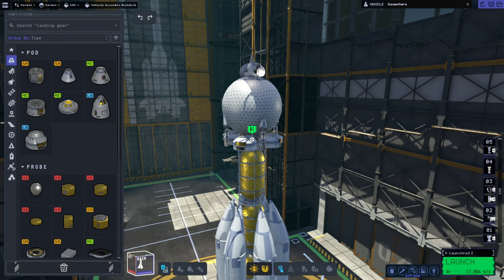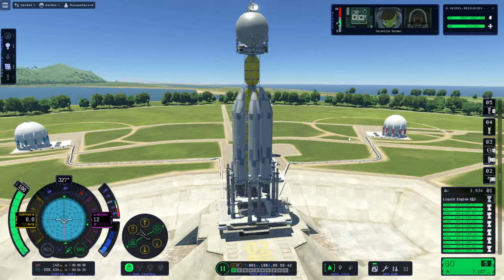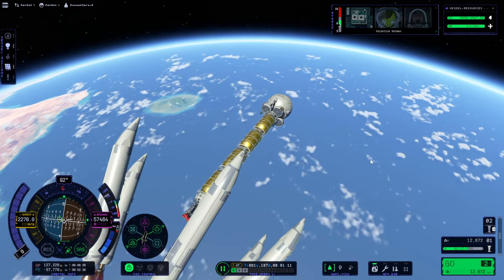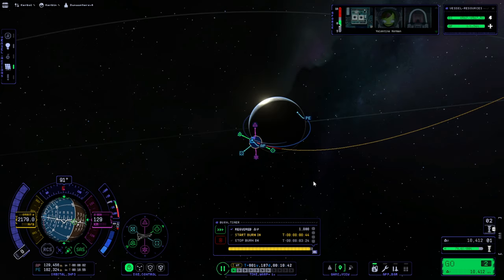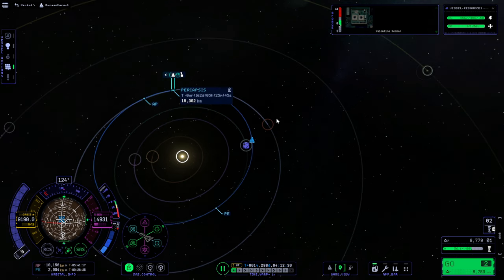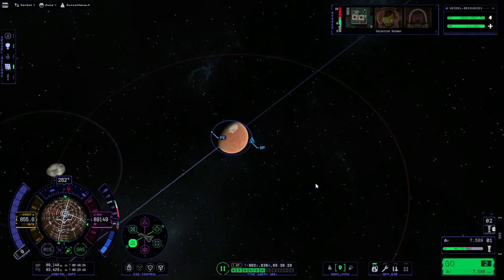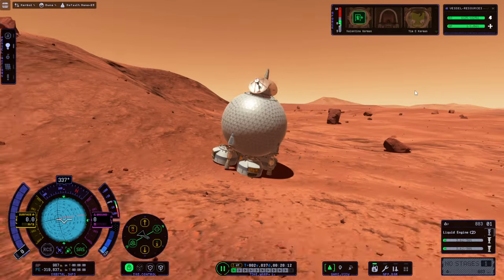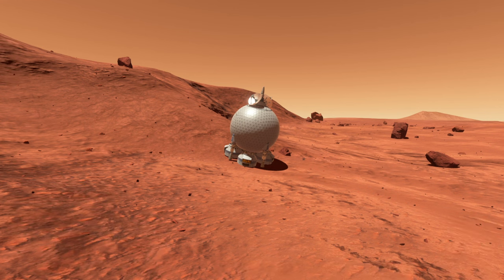KSP 2 Early Access - Duna Base Alpha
I start a series of mission to Duna to test things out.